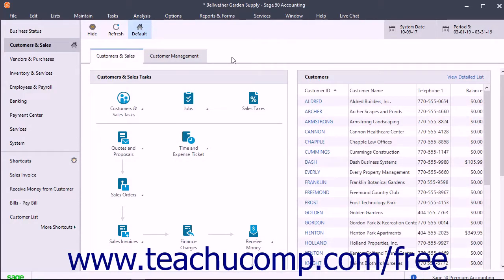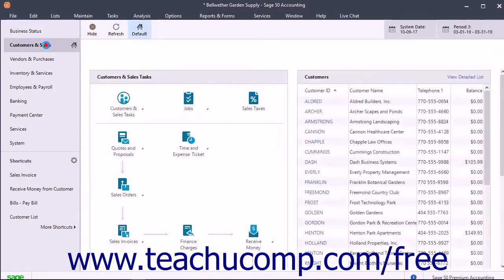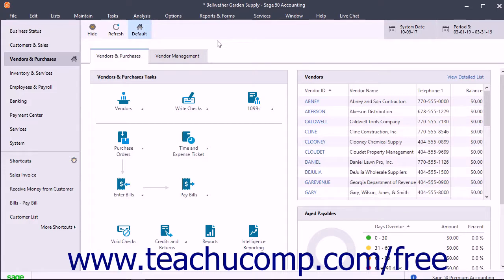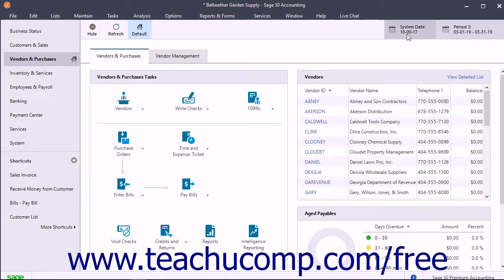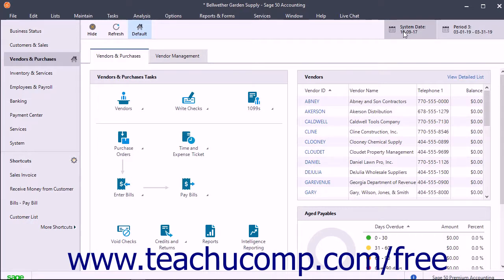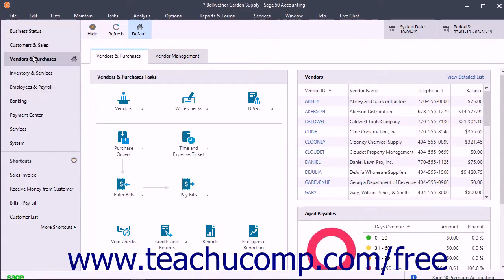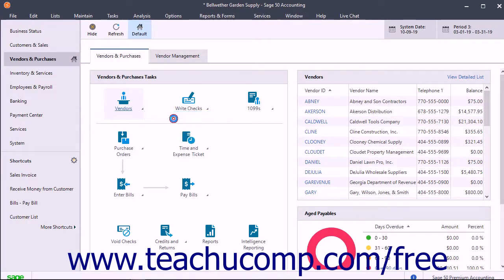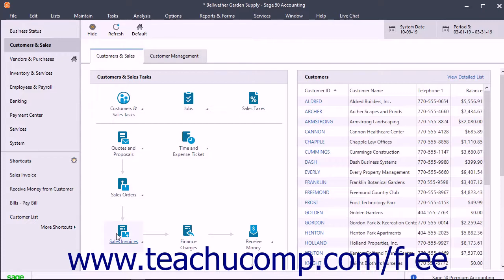Sage 50 2018 Tutorial The Sage 50 Navigation Centers Sage Training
Learn how to use the Sage 50 navigation centers in Sage 50 A clip from Mastering Sage 50 Made Easy v. 2018. - the most comprehensive Sage 50 tutorial available. - the most comprehensive Sage 50 tutorial available. Visit us today!